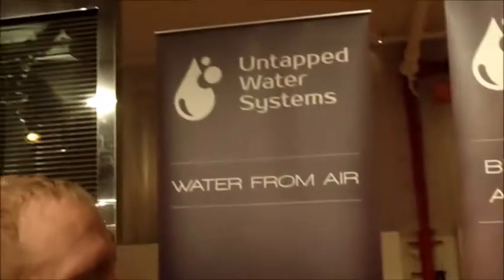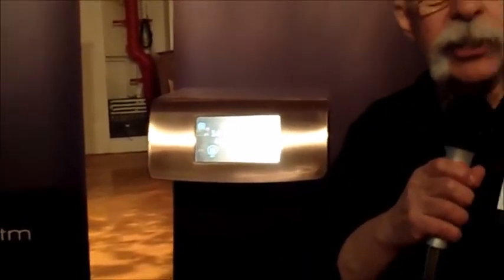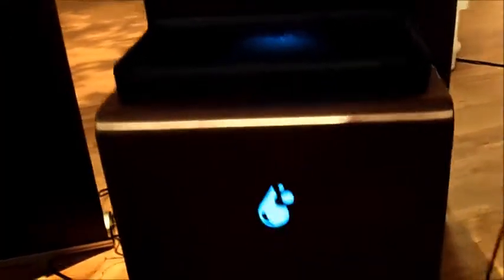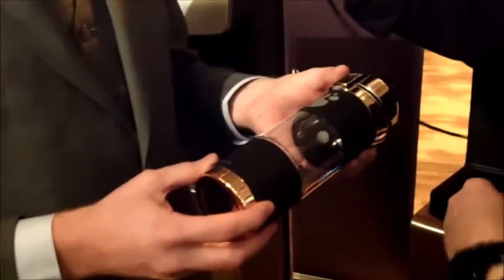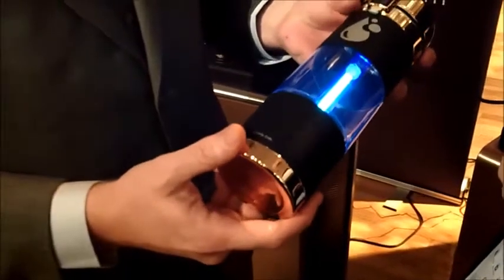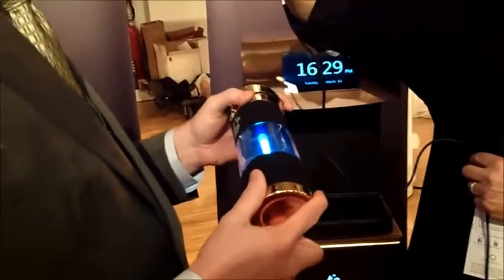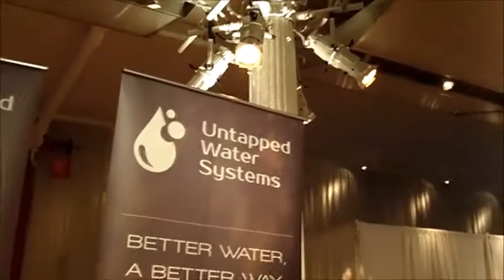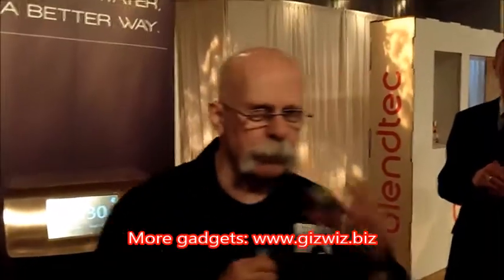Air-X - Make Water From Air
The Air-X from Untapped Water Systems is not expected out till the Fall of 2014, but I like the idea. It's filters and purifies the air in your home, while offering crystal clear drinking water from the same air! In the video, you'll also see their new portable water purifier great for camping trips and vacations. That should be out late Spring.